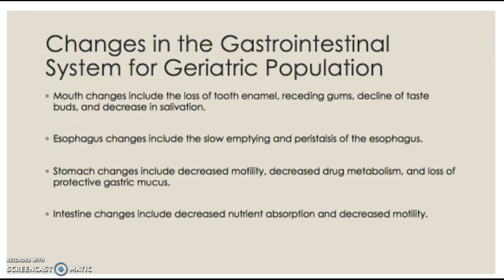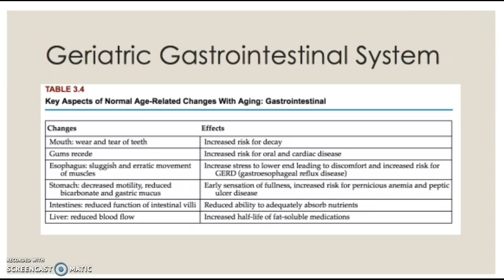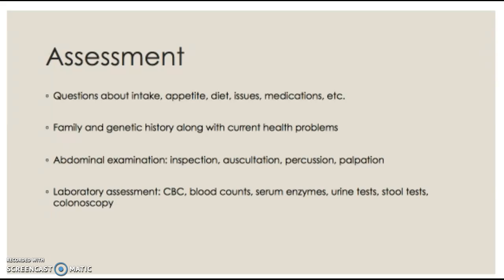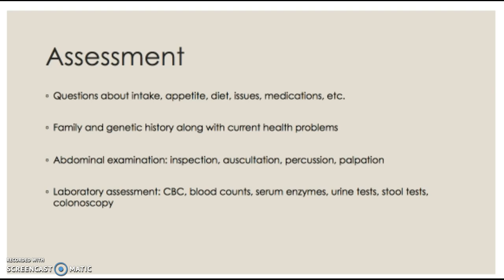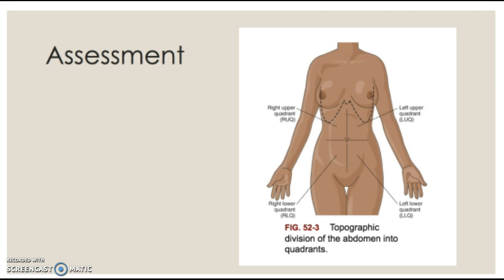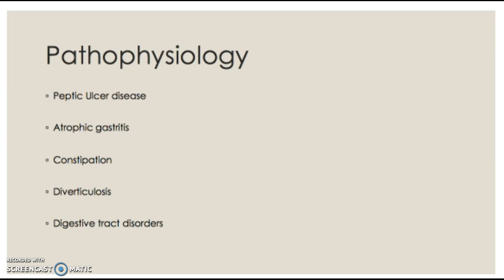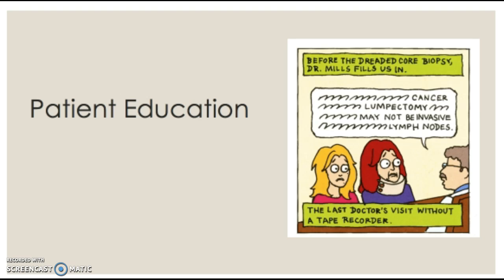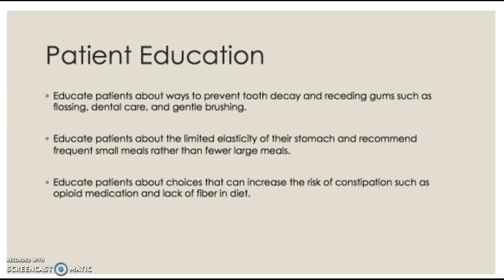Geriatric Gastrointestinal System